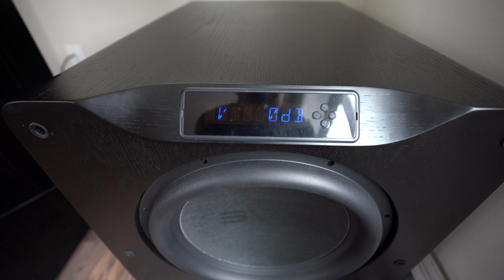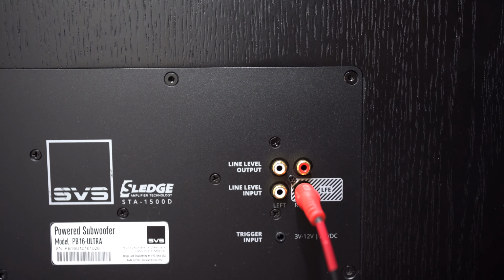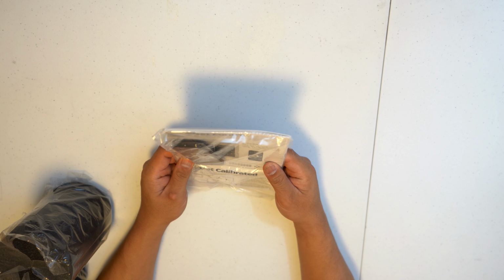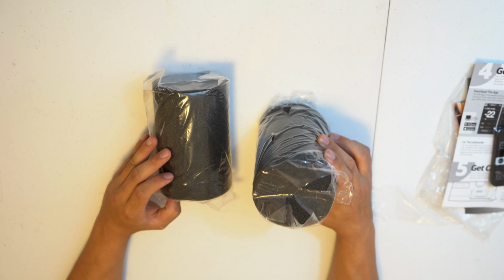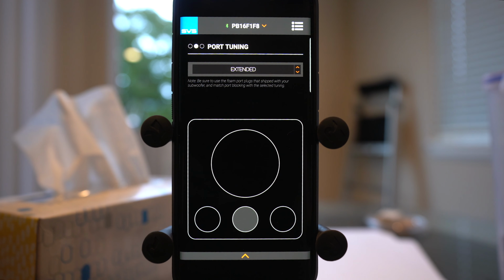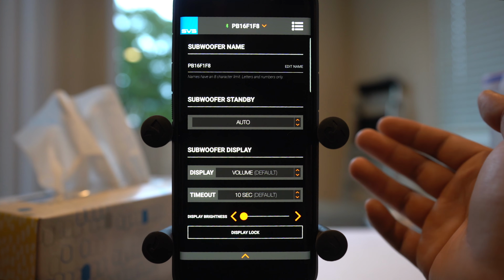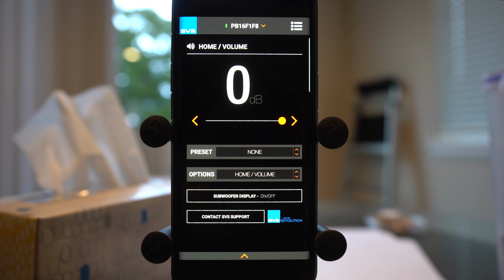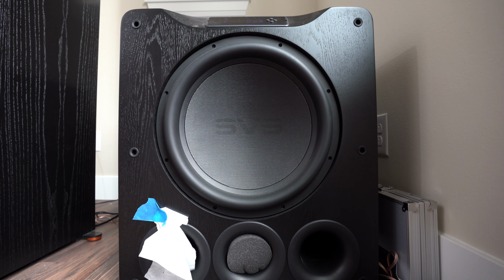SVS PB16 Ultra: The 200lb Home Theater Subwoofer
Today I give a quick overview, demo and  impressions of the SVS PB16 Ultra Home Theater Subwoofer